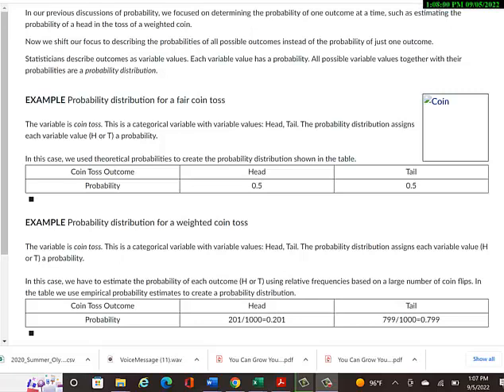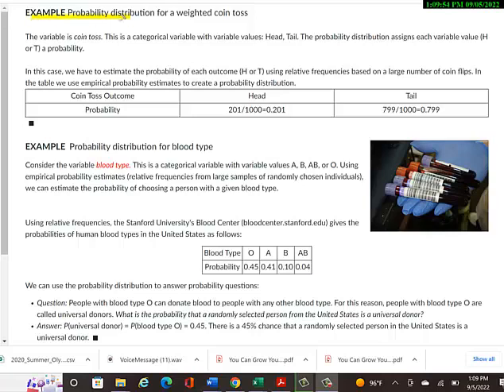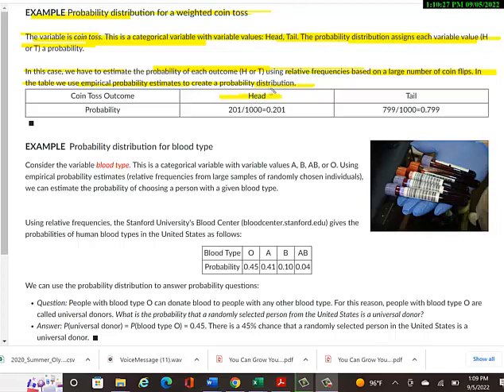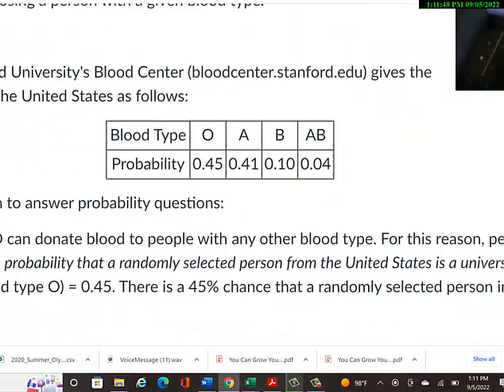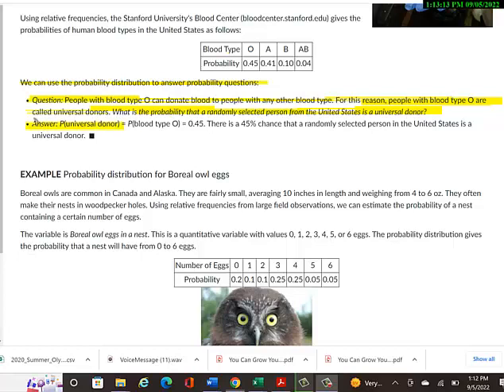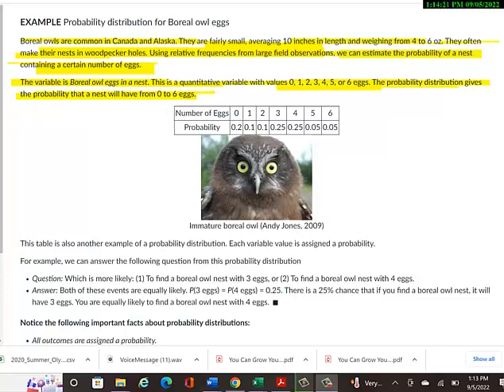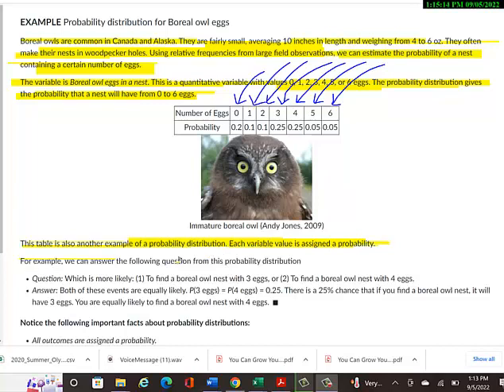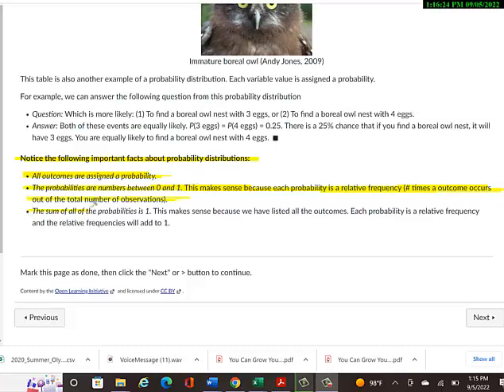Module 12 6 of 12